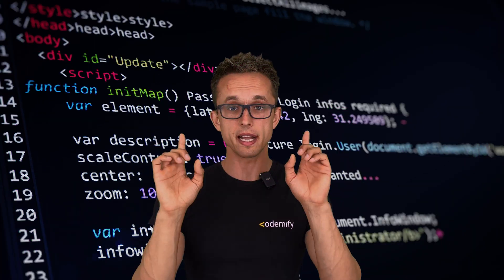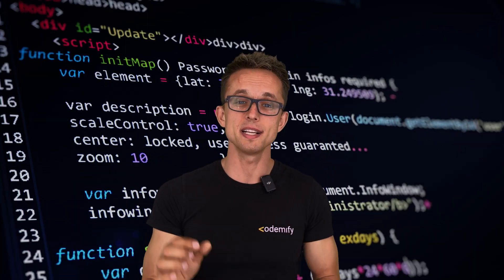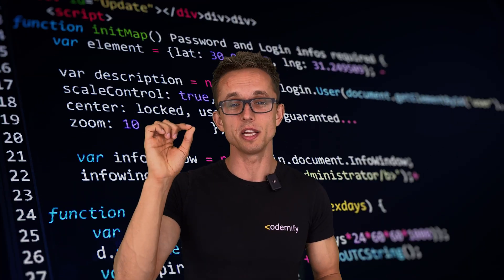5 QA Techniques for Detecting Online Scams – Don’t Get Fooled!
*QA Courses* :
*Courses For Beginners with no experience* :

Timeline:
0:00 Intro
0:45 "Click here" - Hyperlink scam
1:53 Different domain scam
3:47 QA career introduction week
4:03 Urgent requests or threats scam
5:35 Emotional scam
7:01 How to protect your data